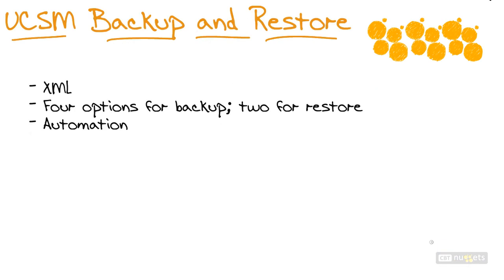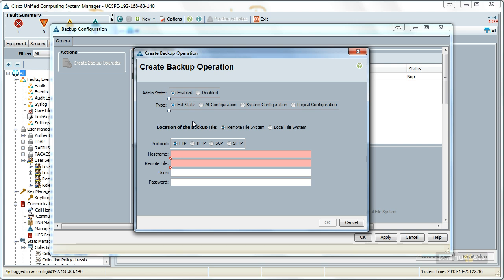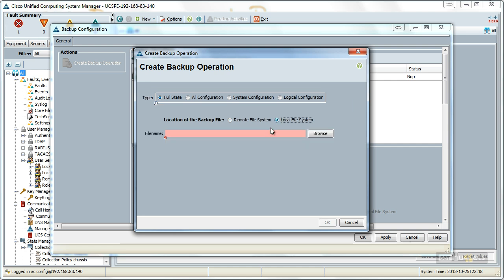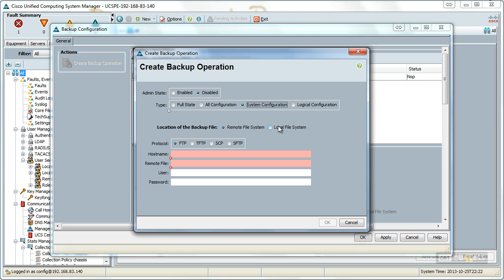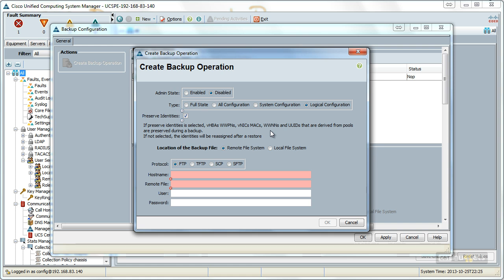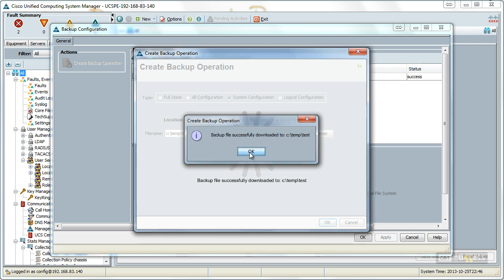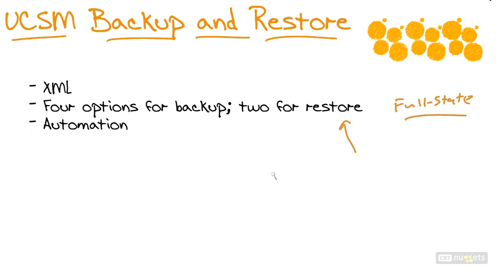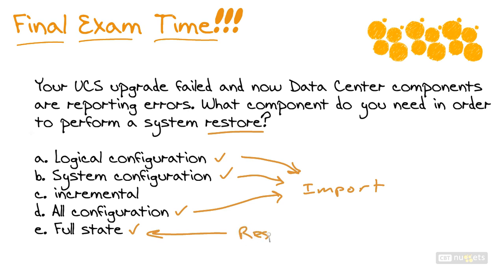06 UCSM Backup and Restore